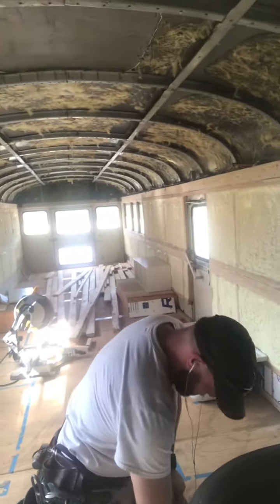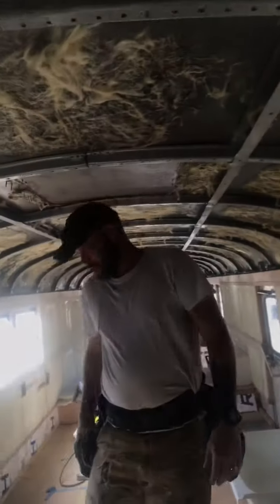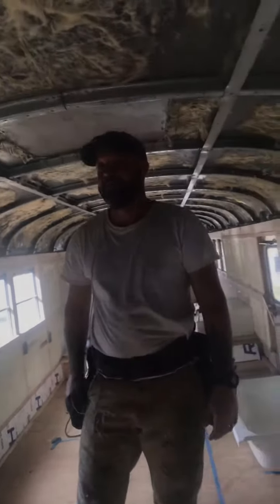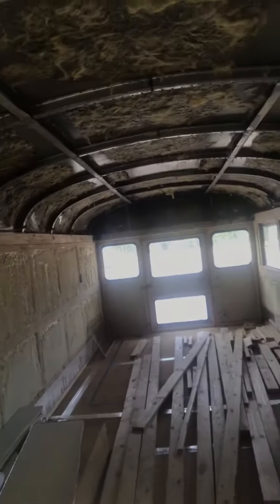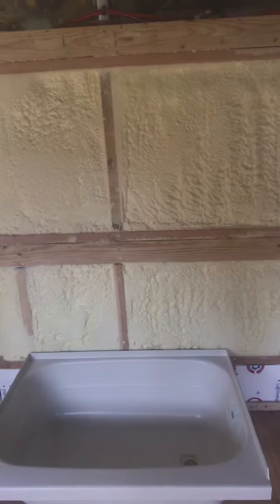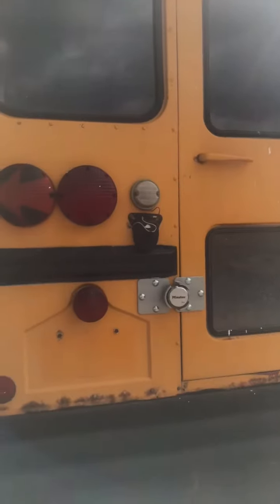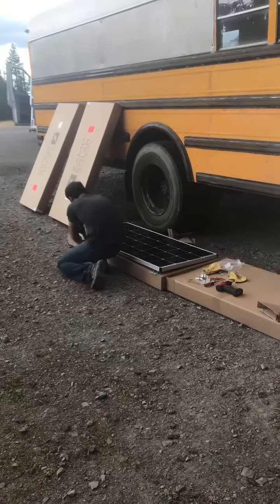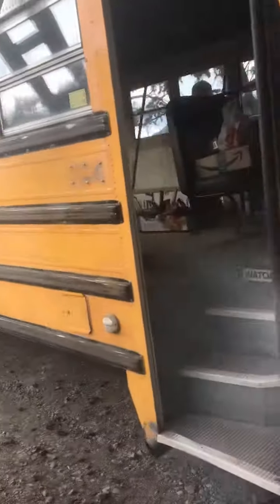Bus conversion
We want to share our journey into bus life we’re new too!! Converting a 95 international school bus into our home is just the start. I have no clue how to make a good YouTube video so follow me on that journey as well haha Enjoy some of our recent accomplishments hope they inspire